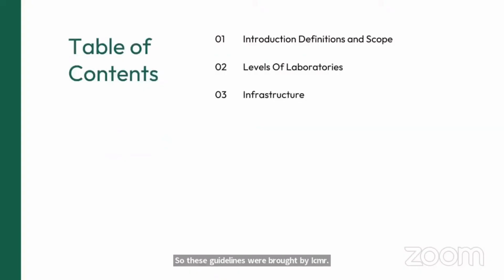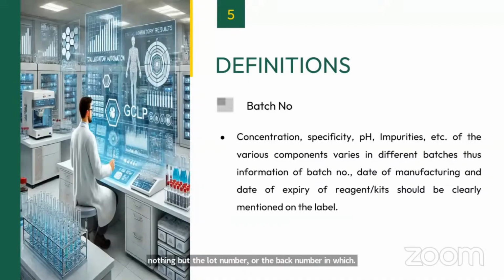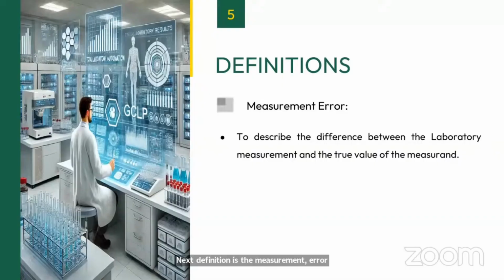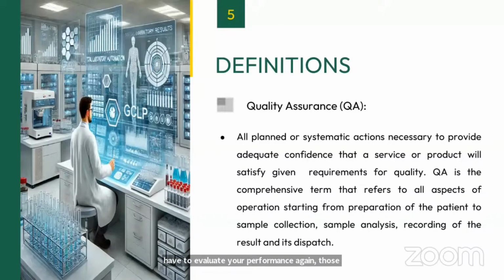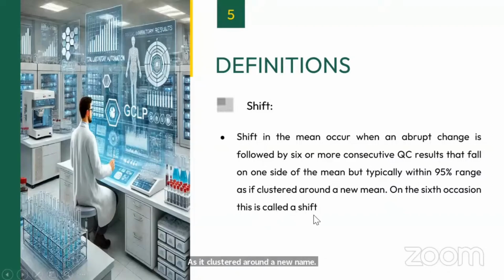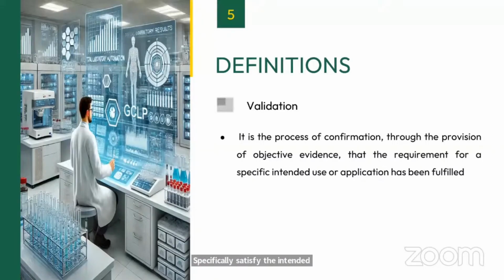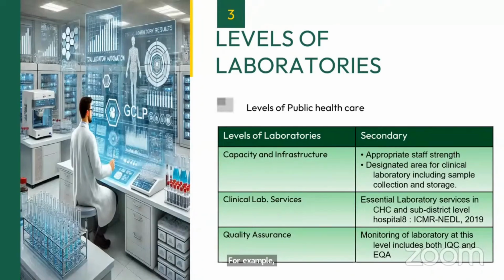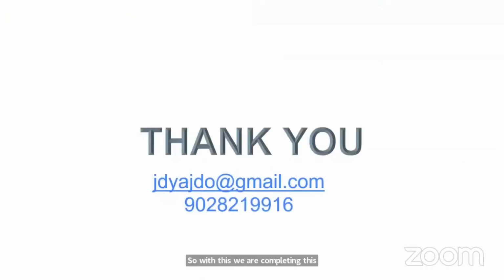Good Clinical Laboratory Practices As Per ICMR Guidelines - 1